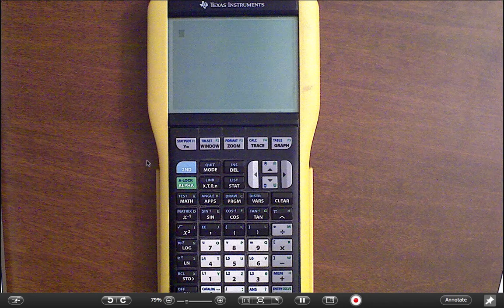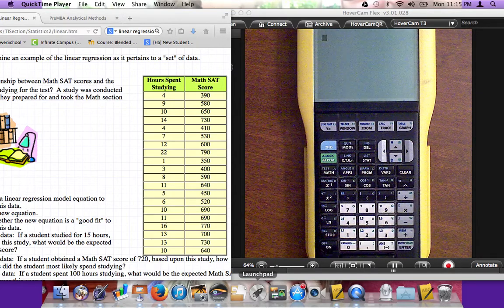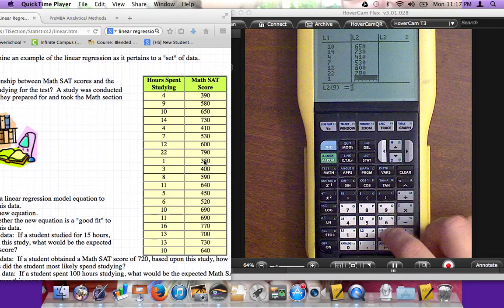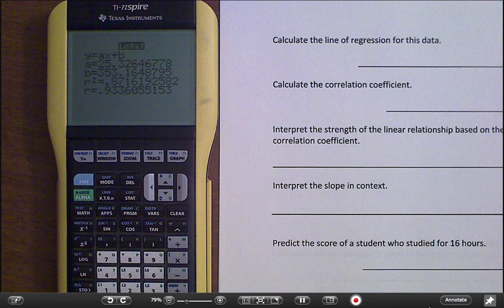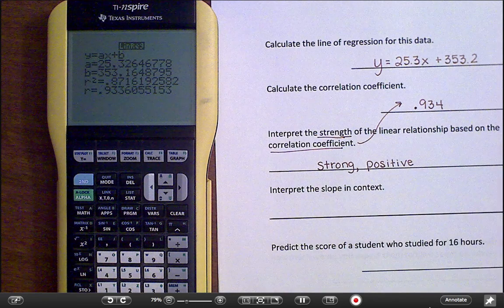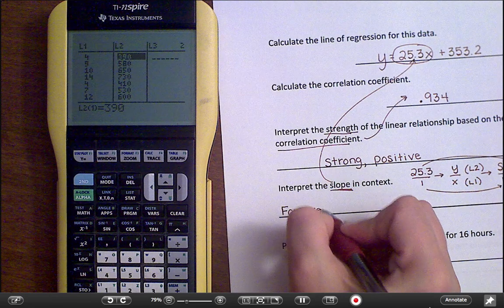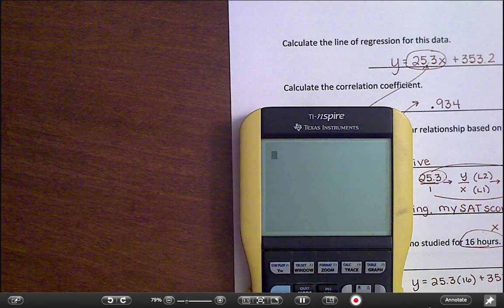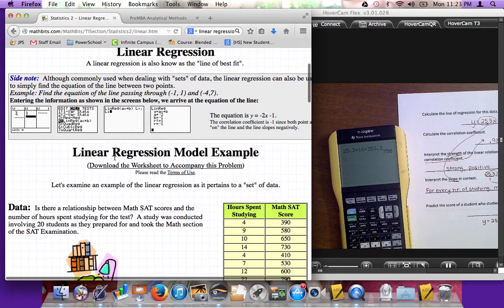Linear Reg Example #1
Chapter 3 Lesson 6: Linear Regression
An example of a linear regression problem - correlation between hours spent studying and SAT scores.

Chapter 3